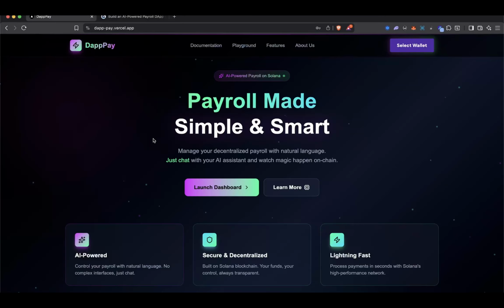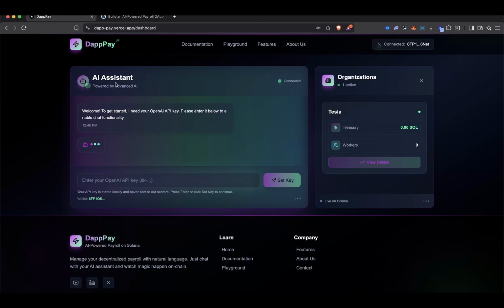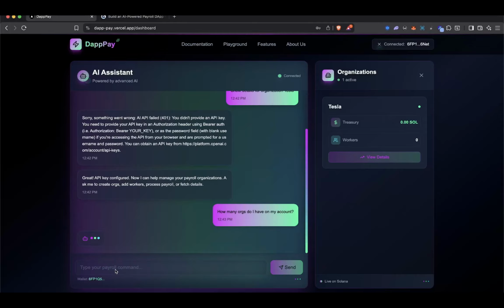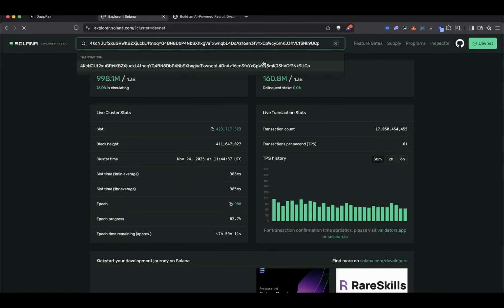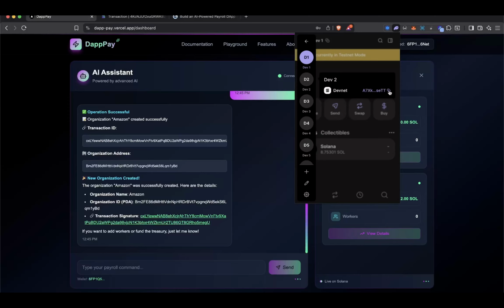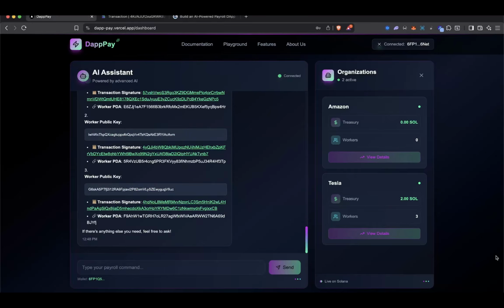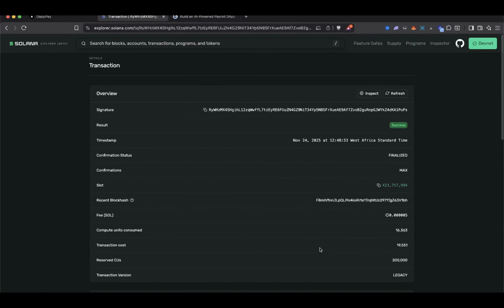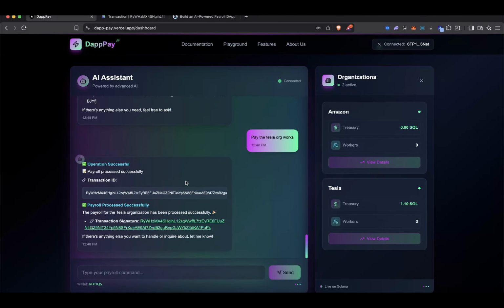Demo: AI-Powered Payroll DApp on Solana (Rust + Next.js + LLMs + MCP)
DappPay lets anyone create organizations, add workers, fund treasuries, and process payroll — all with natural-language commands powered by an AI assistant that runs 100% in your browser.